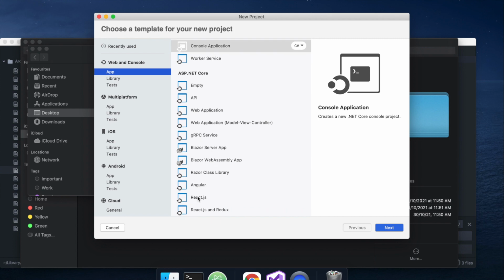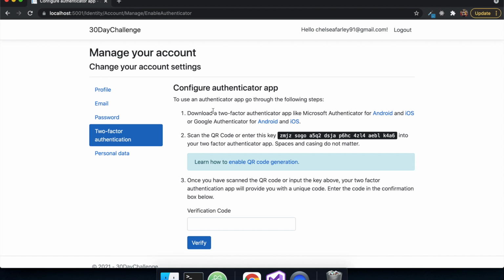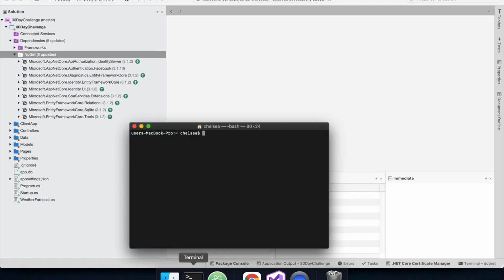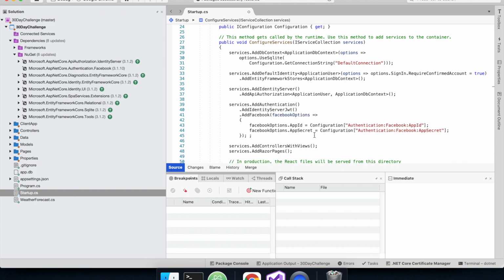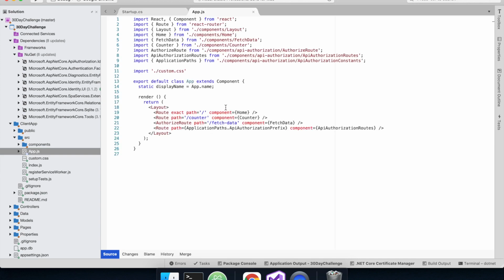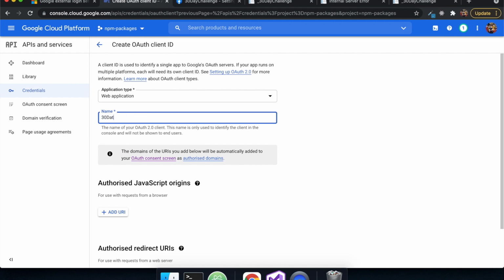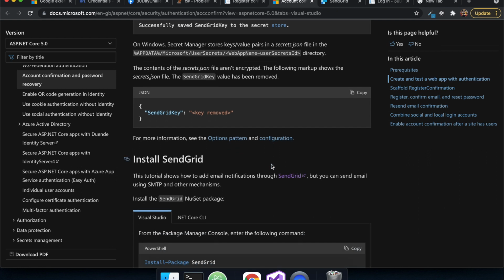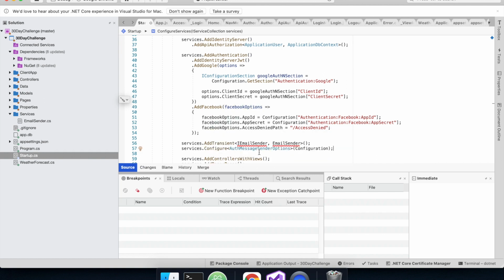Identity Server - With Facebook/Google Auth and SendGrid Setup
Hi everyone,

Today I want to show you how to setup a React Website with Identity Server for Auth. I will also show you how to setup Google and Facebook Auth alongside this. Finally, I will show you how to setup SendGrid for verification emails!

// PRODUCTS USED
I use the following products in the creation of my videos: